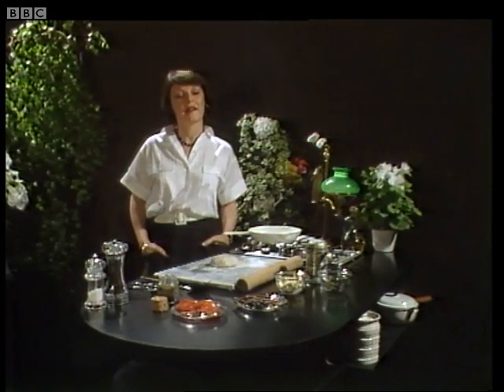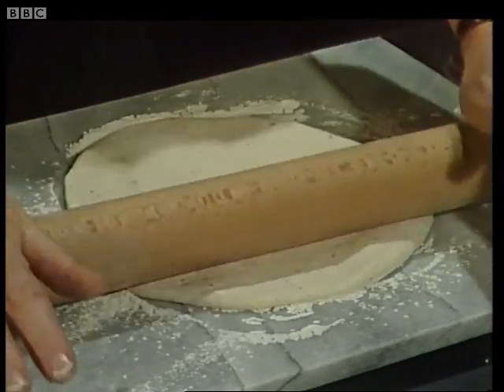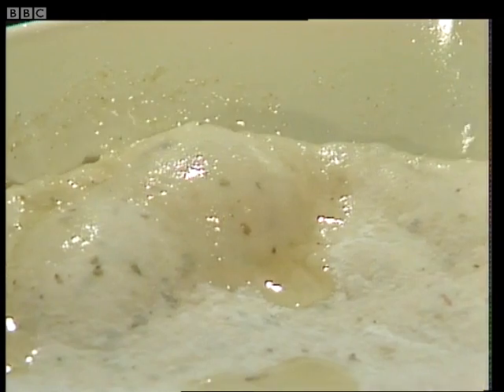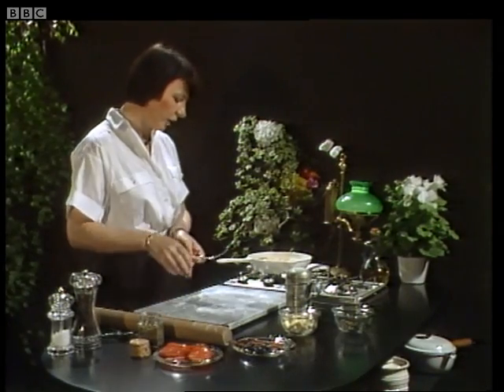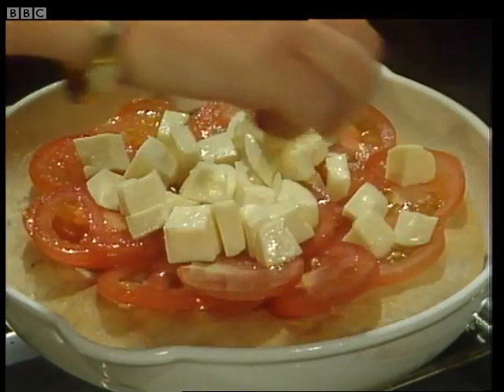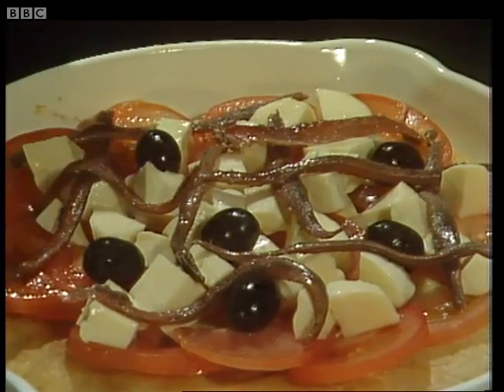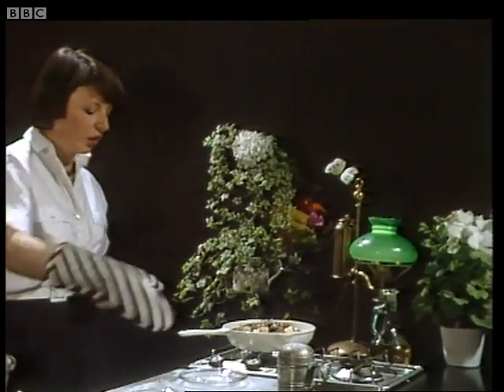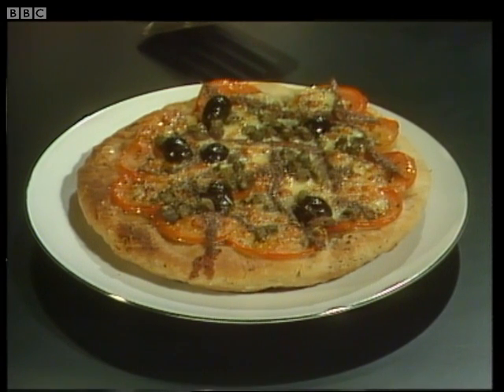Frying pan pizza - Delia Smith's One is Fun - BBC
Delia Smith creates a pizza made from a scone dough which is firstly cooked in a frying pan and then grilled. The world is your oyster when it comes to toppings but Delia plumps for a classic topping of mozzarella cheese, tomatoes, anchoves and olives. Clip taken from her One is Fun cookery series.